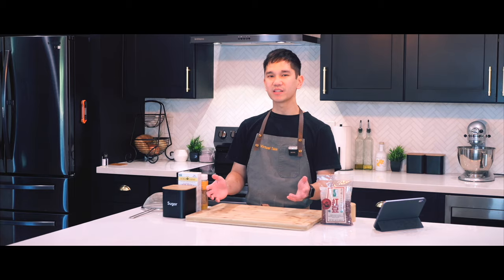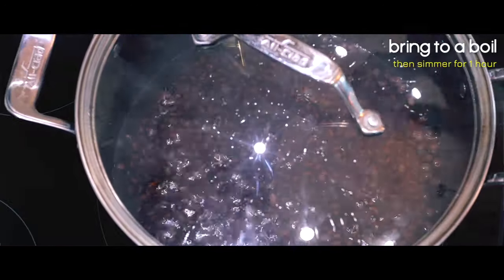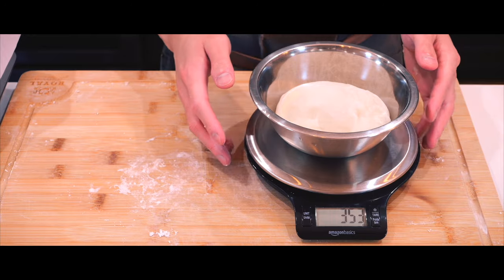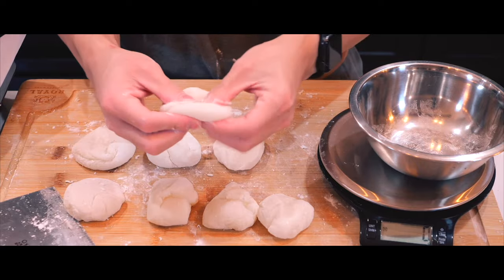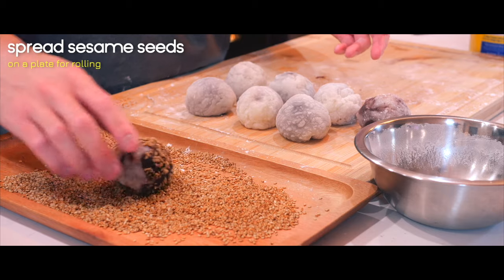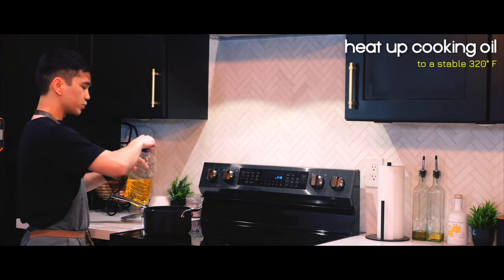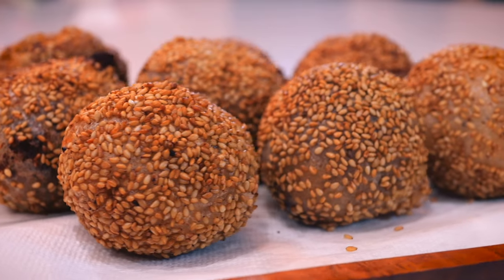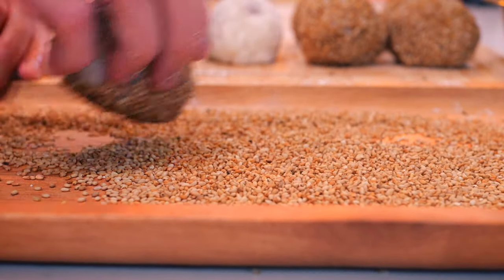Making The PERFECT Sesame Balls with Homemade Sweet Red Bean Paste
Through a lot of steps and a lot of effort, we attempt to make the perfect sesame balls from scratch along with homemade sweet red bean paste! This is one of my favorite desserts to eat, especially growing up, because I love the combination of the chewiness of the mochi and crunchiness of the sesame seeds.

Whether you're a seasoned baker or a kitchen novice, this video is sure to inspire you to take on new culinary challenges. Let's dive in and fry up some golden sesame balls together!